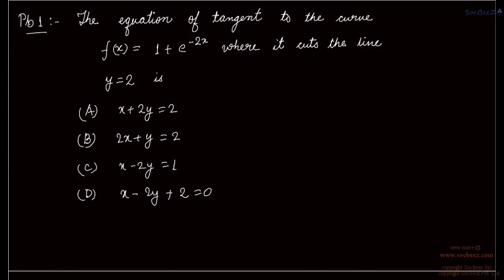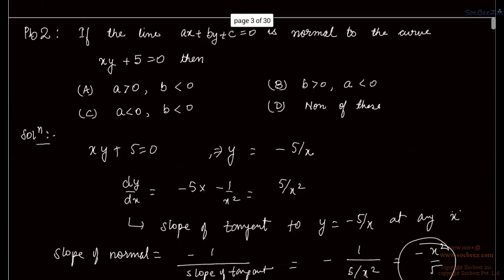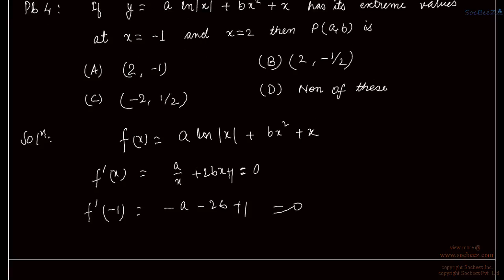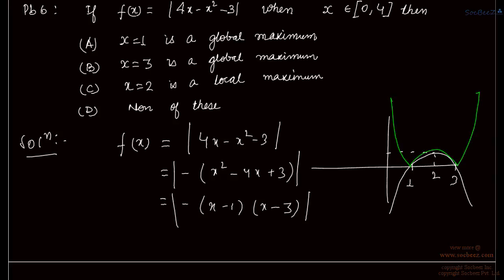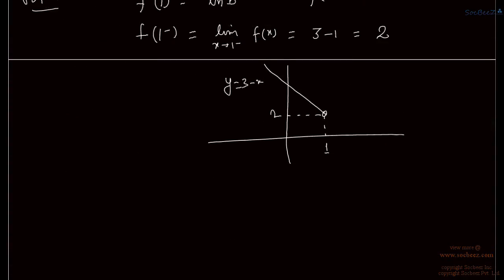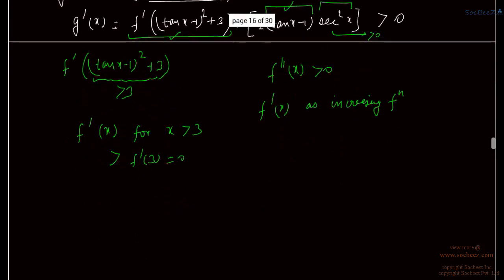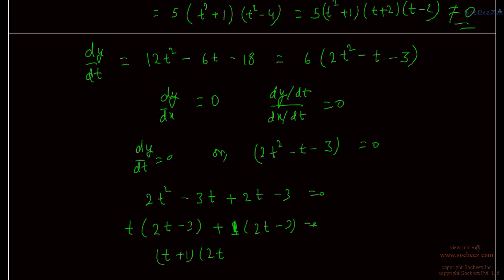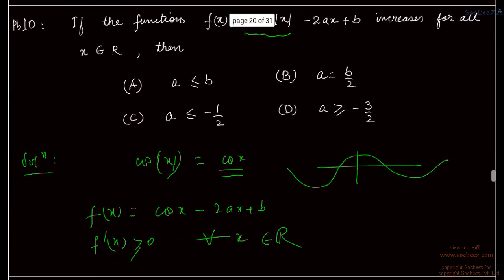Math (XI/XII/JEE) - Crash Course 2 - P13 - Calculus : Derivatives examples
examples related to derivatives.